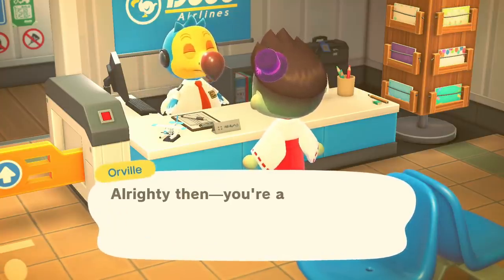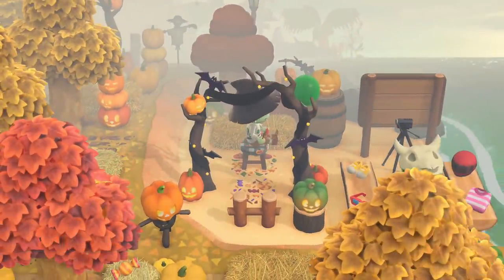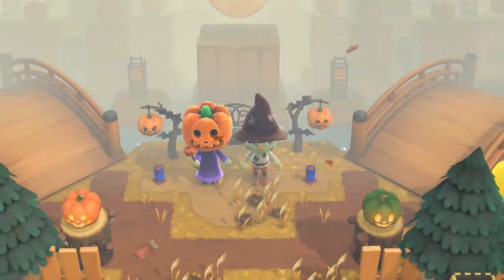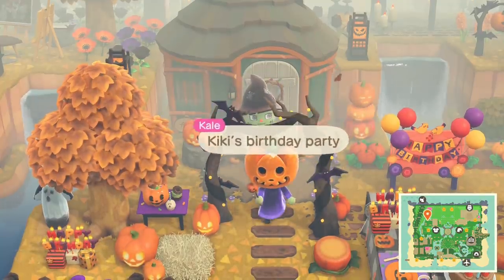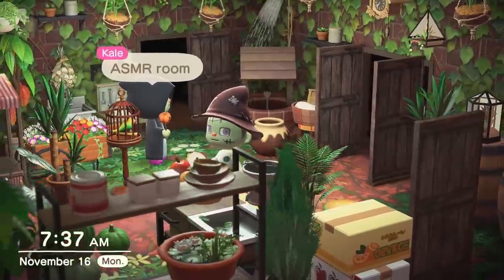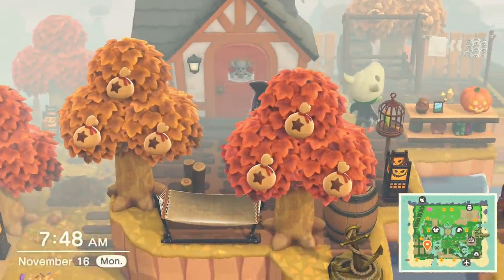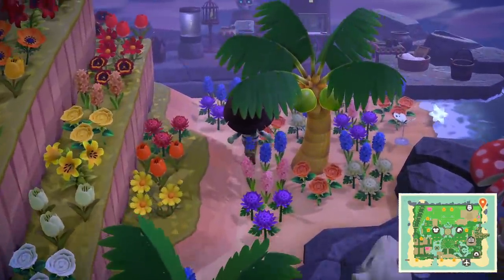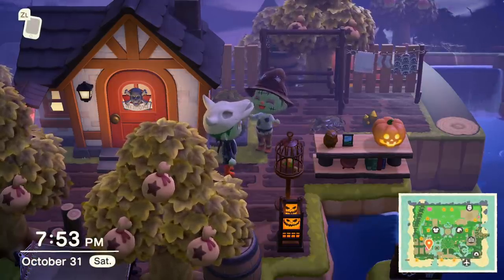This 1900 Hour Island is HAUNTED!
❤️ Follow the lovely creator ❤️